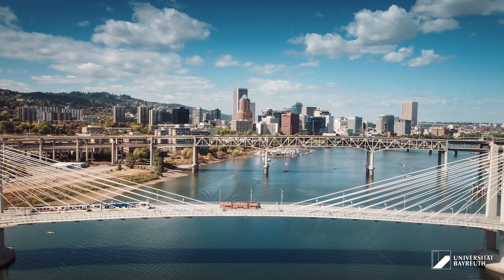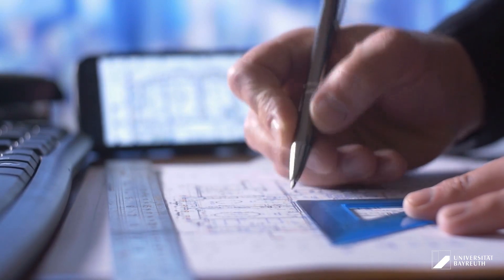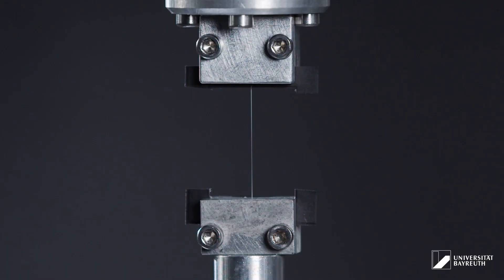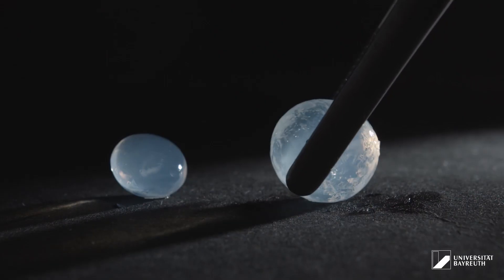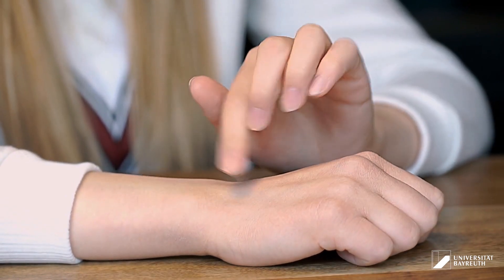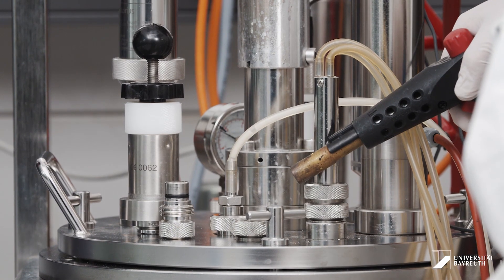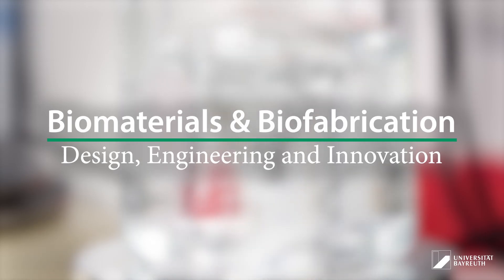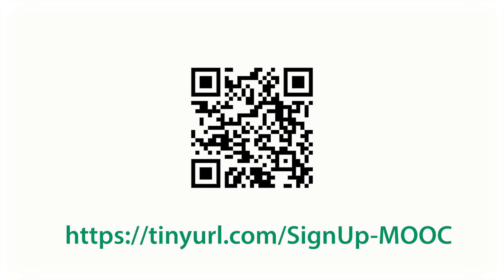BayreuthX: Biofabrication MOOC Teaser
Are you curious about technology and innovation in the medical sector? Are you interested in multidisciplinary studies that combine engineering, chemistry, materials science, biology, and medicine? Then check out the teaser of our MOOC, Biomaterials and Biofabrication: Design, Engineering and Innovation, taught by Prof. Dr. Thomas Scheibel. to learn more and be notified when the course starts!